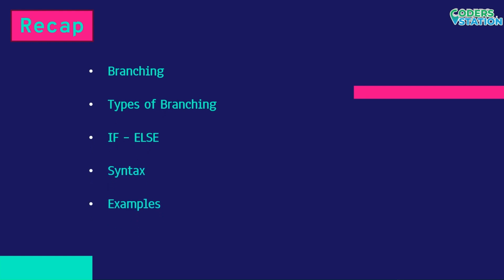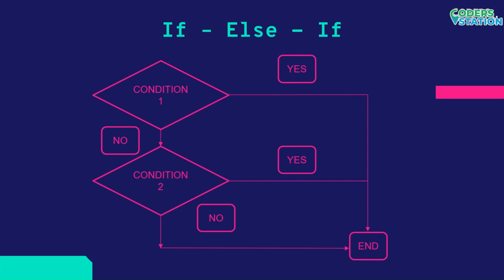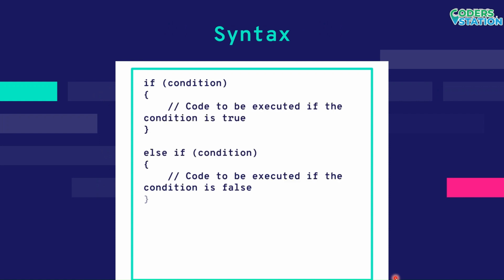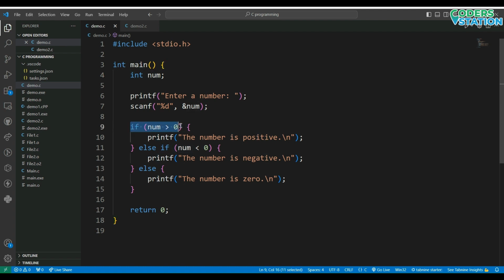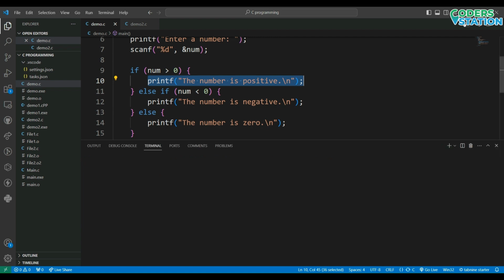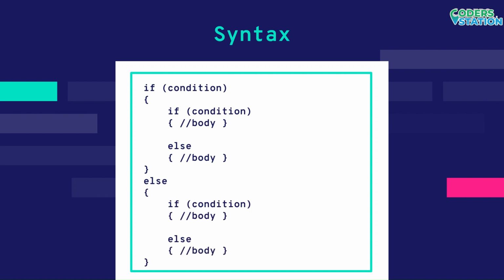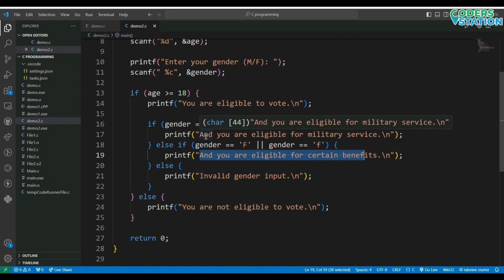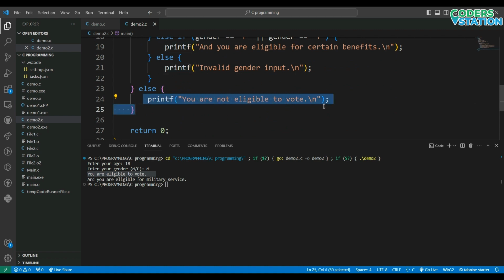Master if elseif and nested if statements in C Programming |Beginner to Advanced Guide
Welcome to our comprehensive guide on mastering if-else and nested if statements in C programming! 🎉 In this video, we delve deep into the intricacies of conditional statements, providing a beginner-friendly approach while also catering to more advanced users. 💡

Video Content:
In this tutorial, we start with the basics, explaining the syntax and structure of if-else-if statements in C. 📝 We cover various examples and scenarios to ensure a thorough understanding. Moving on, we explore the concept of nested if statements, demonstrating how to implement multiple conditions within conditional blocks. 🧩

We discuss the importance of logical operators and offer tips for optimizing code efficiency. 💻 Our step-by-step explanations and practical examples make learning complex concepts easier than ever. Whether you're a novice programmer or looking to enhance your skills, this tutorial is designed to accommodate learners of all levels. 🌟

By the end of this video, you'll have a rock-solid understanding of the Input and Output Operations in C program, setting you on the path to becoming a C programming wizard!

Our YouTube channel has other related videos concerning Basic Structure of a C Program

🔄 Spread the C Programming love! Together, let's empower every coder with C mastery!

🚀 Boost your programming skills with this informative video and gain a solid understanding of C.